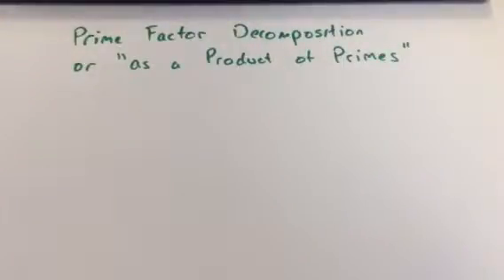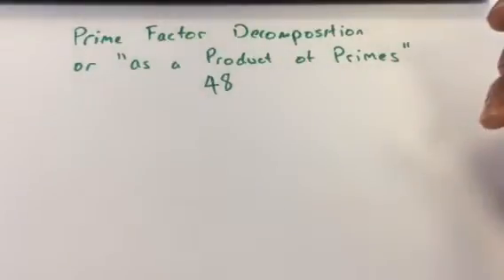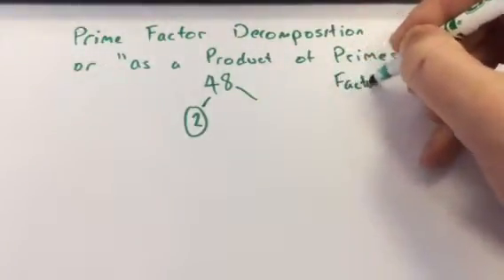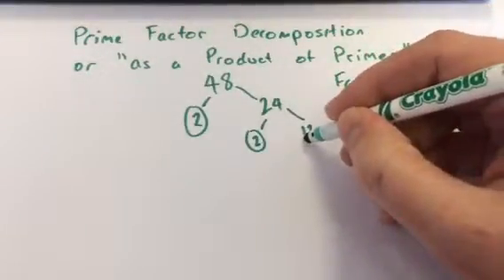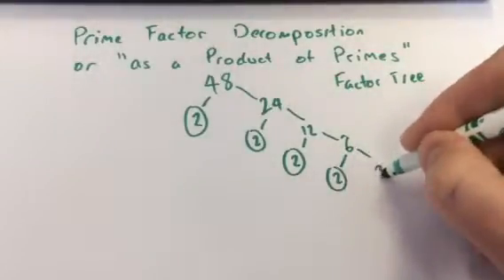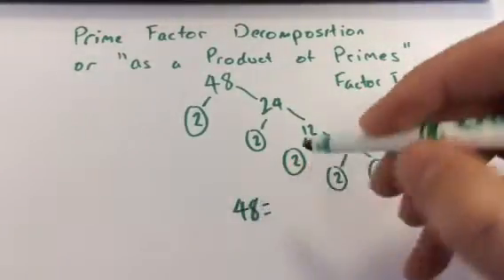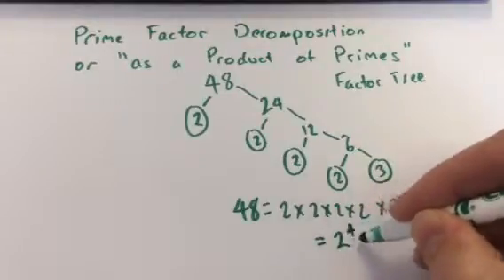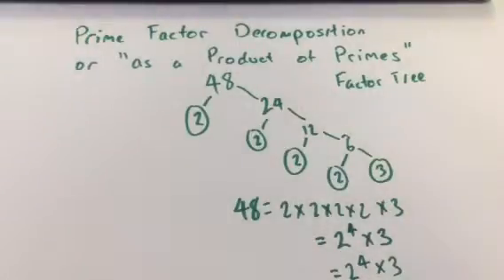Maths skills Prime Factor Decomposition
Using prime factors in a factor tree to write a number as a product of its prime factors

divide by two if the number is even

circle the primes to stop that "branch" of the factor "tree"

write the product in simplified index form where possible

and good luck for your exams!